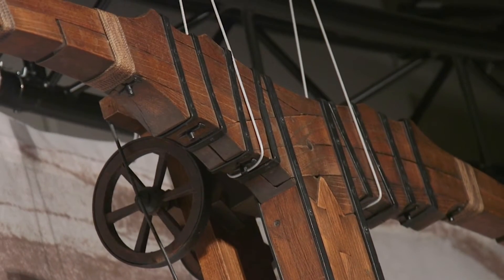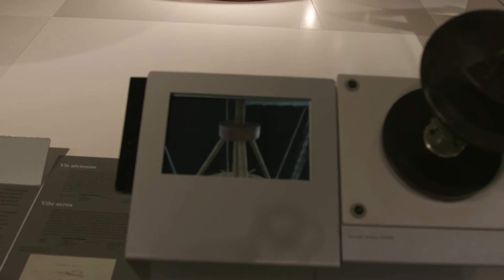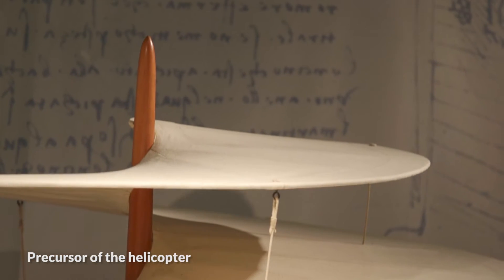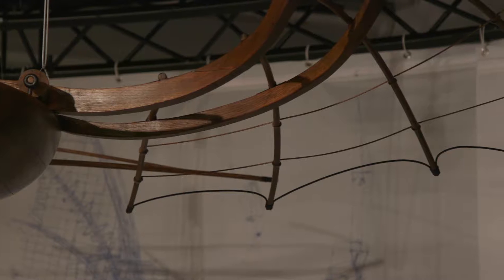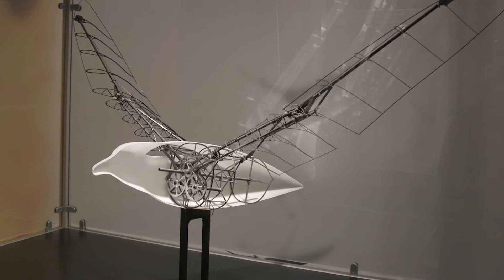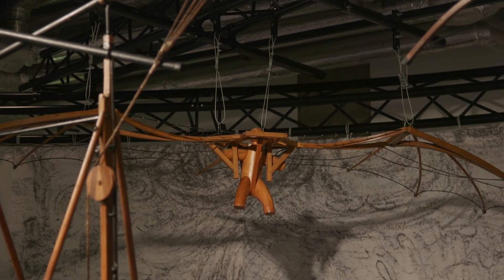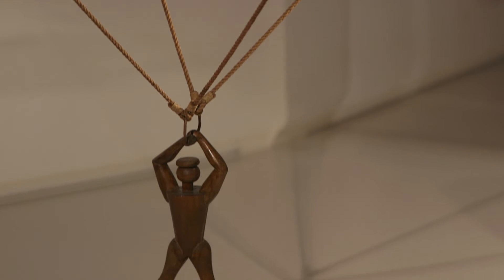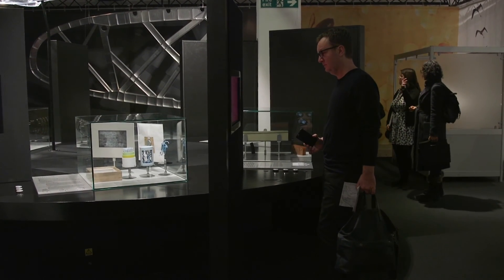Watch Leonardo da Vinci's mechanical inventions come to life in a new Science Museum exhibition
39 historically accurate models based on machine sketches by Da Vinci are now on display at the Science Museum.